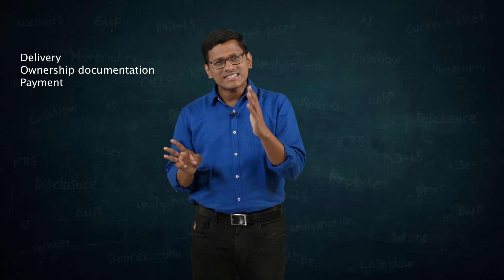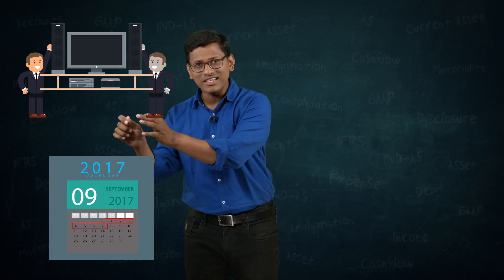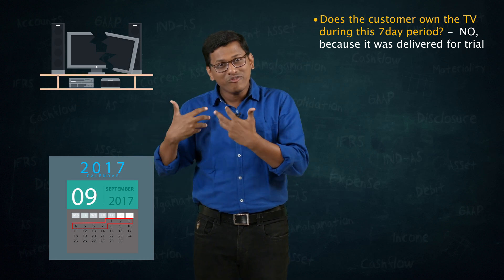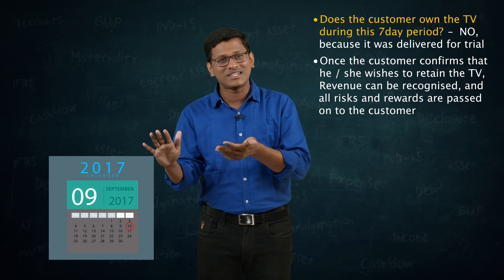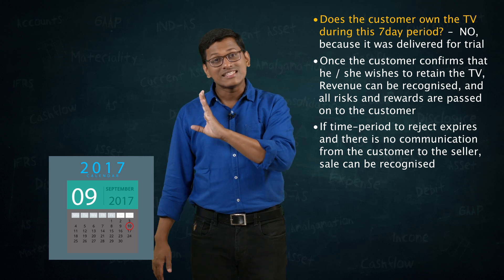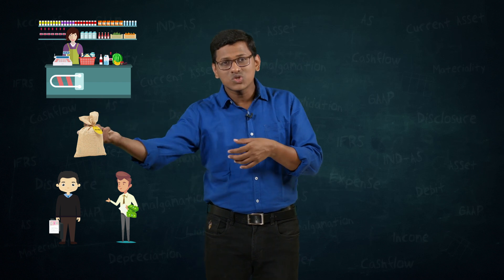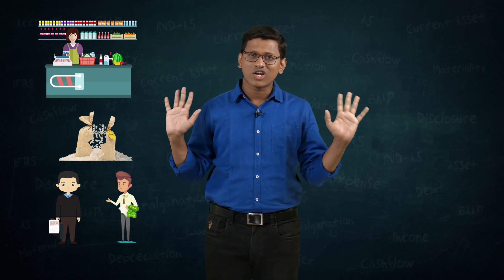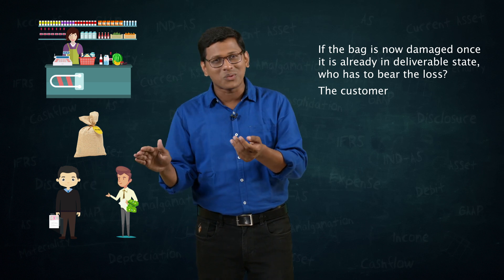AS9 - Revenue Recognition |CA Inter| Advanced Accounting| Sep 2025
Accounting standard 9 (AS9) on revenue recognition talks about the different cases of delivery of goods and risks&rewards associated with it.

Preparing for CA? You're in the right place! 🚀 Welcome to 1FIN by IndigoLearn – your ultimate destination for CA Foundation, CA Intermediate, CA Final, CFA, CMA (India), and ACCA courses.

Our comprehensive video classes offer unlimited views, 1,000+ MCQs, free notes, and personalized mentorship to support your mental well-being.

Transform Your CA Journey with 1FIN by IndigoLearn | CA Foundation, Inter, Final | Classes & Free Resources

Ready to begin? Enroll with 1FIN today!

Got doubts?

Happy Learning! Team 1FIN